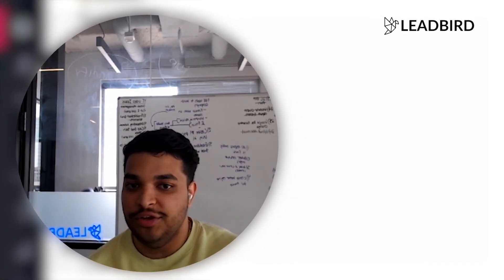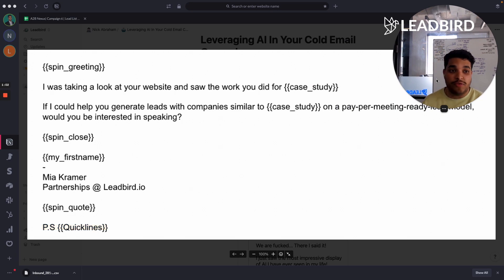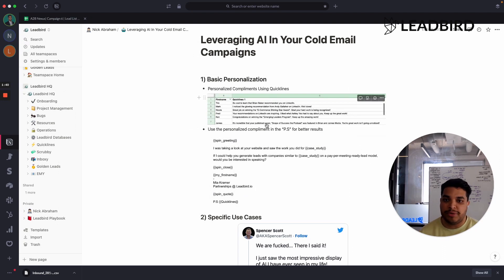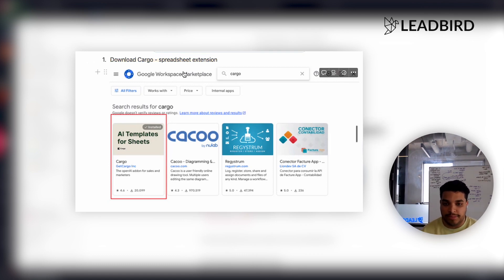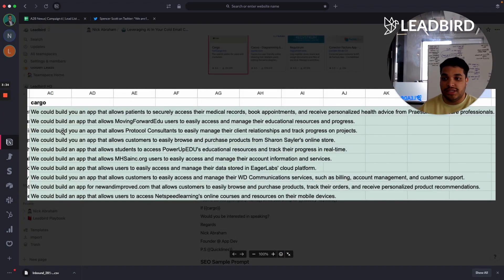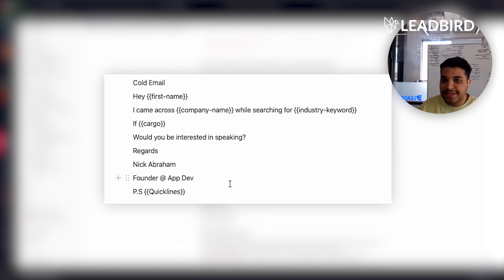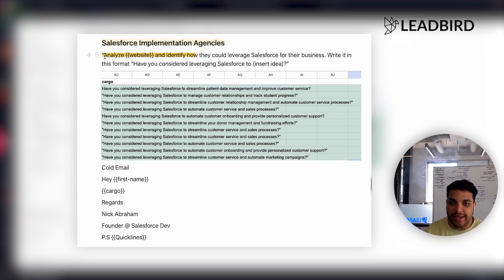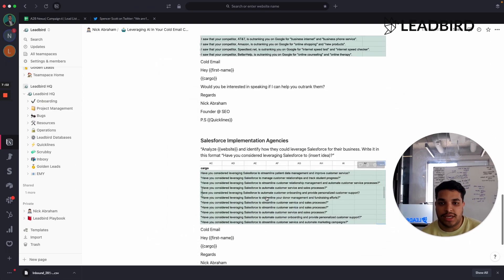How to Use AI to Generate More Leads (Cold Email)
In this video, I guide you on how to leverage the power of AI to supercharge your B2B lead generation through hyper-personalized cold email campaigns. The video covers topics such as understanding your target audience, personalizing your message, and automating your outreach using GPT4 and other tools. By following these steps, you can achieve more meaningful engagement and generate more leads than ever before. With over 100+ clients, Leadbird has the expertise and knowledge to help you increase your demos and conversion rates.
00:00 - Intro
00:07 - Basic Personalization
01:47 - Specific Use Cases
03:05 - Using Cargo & Prompt Examples